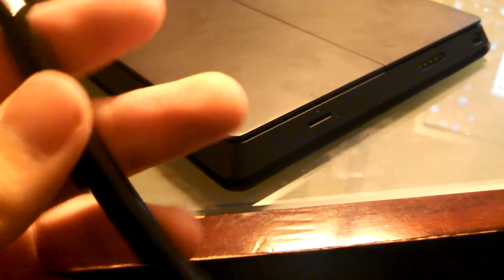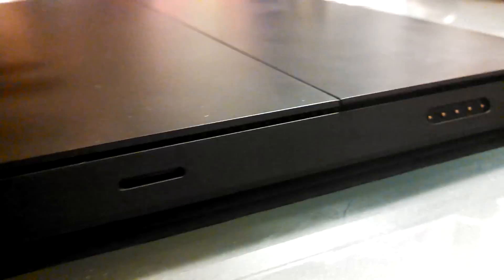Microsoft Surface Pro Review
Any questions I will try to answer. Here are my other Surface Pro Videos.